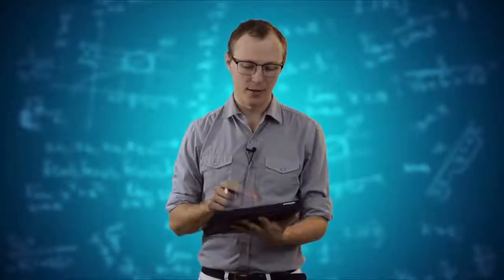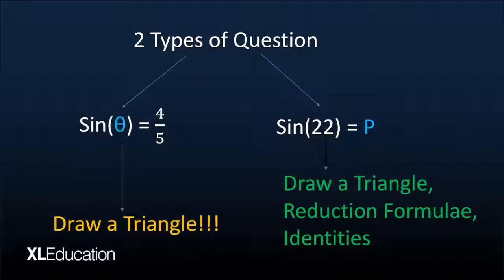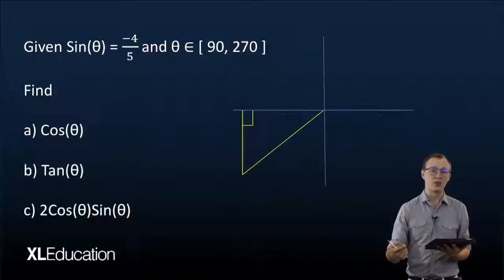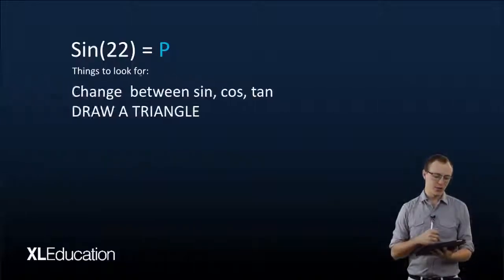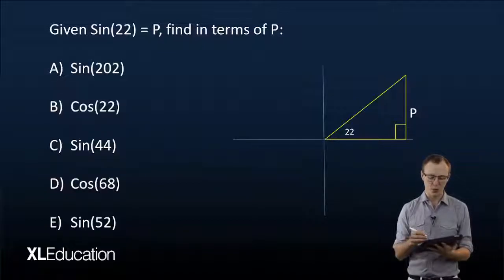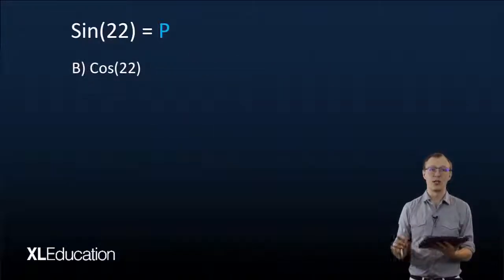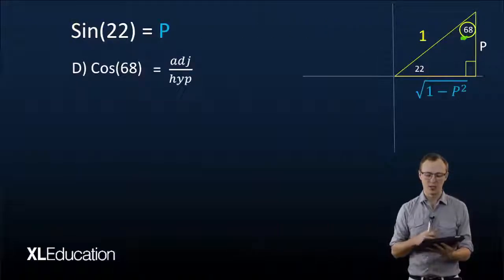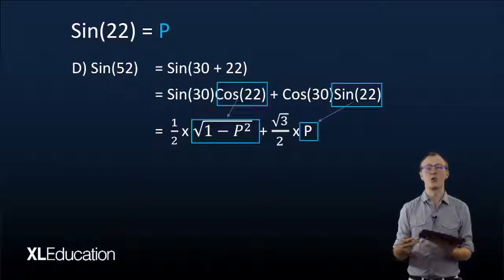Trigonometry - Ratios on the Cartesian Plane ( Solve without a Calculator)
Find out how to solve problems in trigonometry without the use of a calculator, using a Cartesian plane.